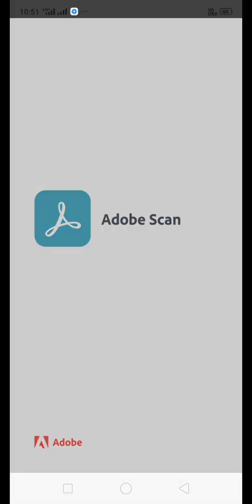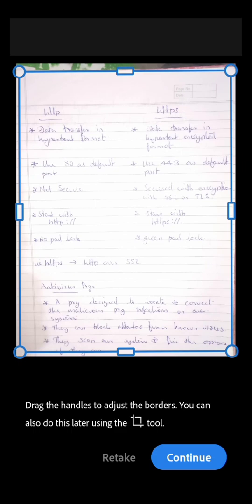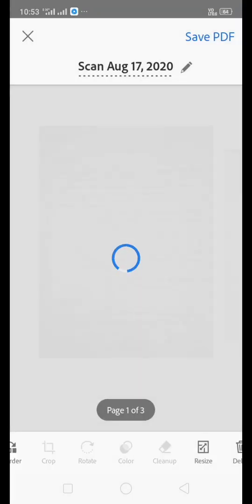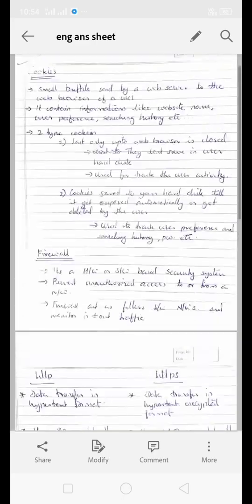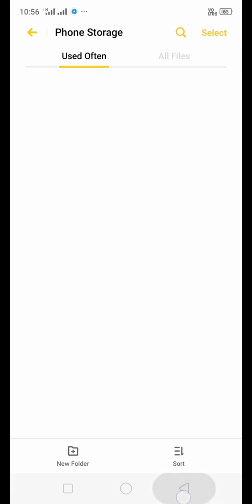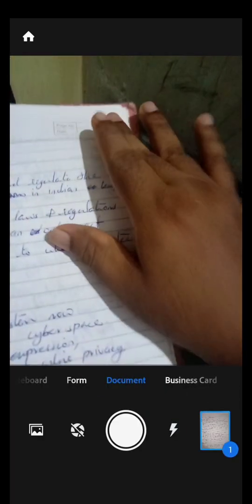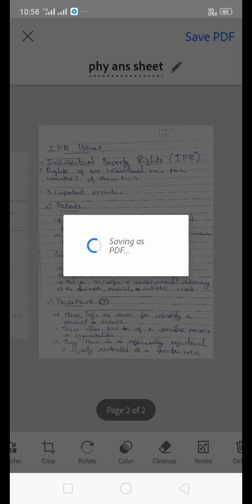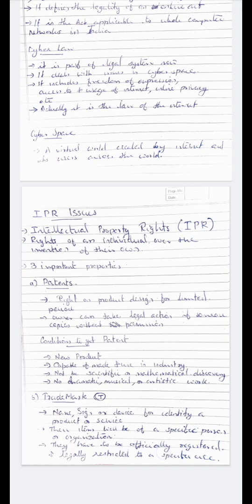How to make pdf with Adobe Scan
Take photo and make pdf